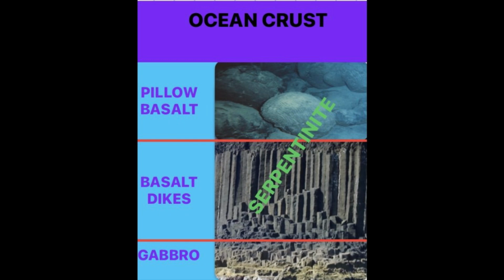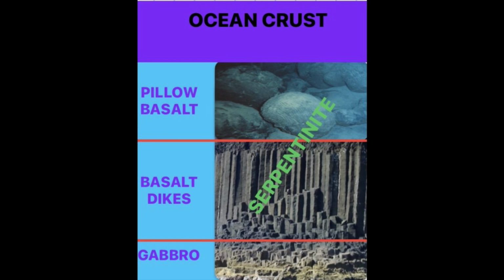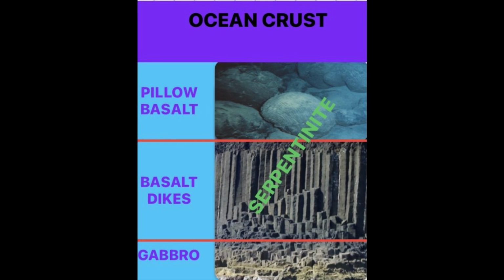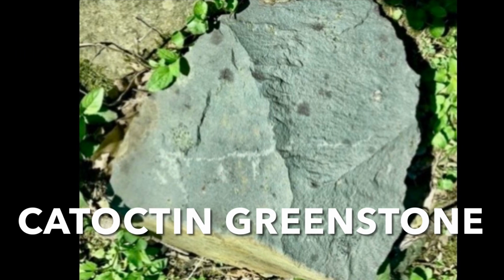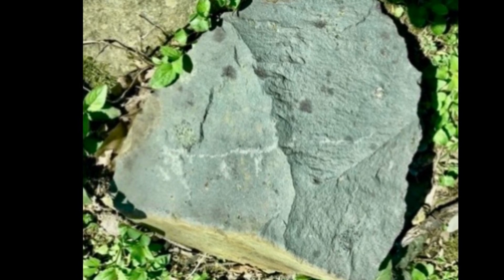Ocean crust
In this episode, Papa Rocks explains what ocean crust is, where it comes from, and what rocks it’s made of, using real rock specimens and simple, visual explanations.

We begin at the mid-ocean ridge, a global system of underwater volcanoes where new ocean crust is continuously created. As basalt magma erupts along the ridge, it spreads outward on both sides, slowly widening ocean basins like the Atlantic Ocean.

Ocean crust is built in layers:

Gabbro forms deep below the ridge, cooling slowly and growing large crystals of pyroxene and calcium-rich feldspar.

When that same magma erupts onto the seafloor, it cools rapidly and becomes basalt, made of the same minerals but with tiny or invisible crystals.

As lava erupts underwater, it forms rounded blobs called pillow basalts.

Vertical sheets of basalt magma harden into a sheeted dike complex, a hallmark of ocean crust formation.

At the same time, enormous amounts of seawater are forced downward into cracks in the crust. That water reacts with upper-mantle rocks like peridotite and dunite, transforming them into serpentinite—a slick, soft rock that mixes into the ocean crust and may help lubricate plate motion.

When continents collide, large chunks of ocean crust can be thrust up onto land. In places like Shenandoah National Park, we can see the remains of ancient ocean crust preserved as Catoctin Greenstone—metamorphosed basalt from a sheeted dike complex formed during the rifting of the supercontinent Rodinia about 750–550 million years ago.

This episode ties together:

mid-ocean ridges

basalt, gabbro, and serpentinite

pillow lavas and sheeted dikes

and how ocean crust ends up on land

Happy rock hunting!

— Papa Rocks 🪨🌍